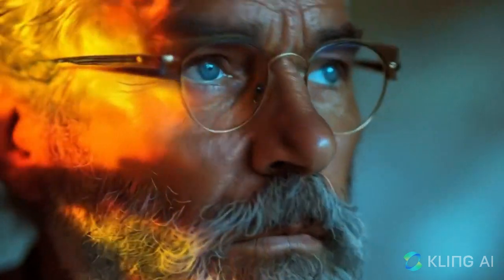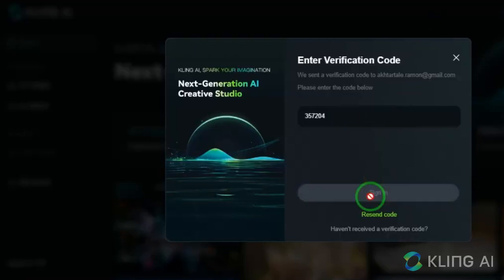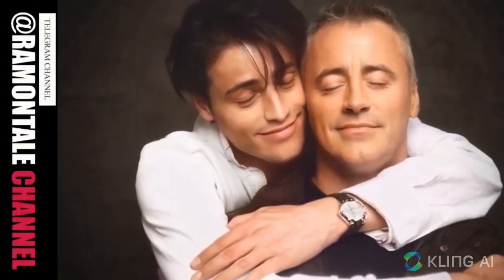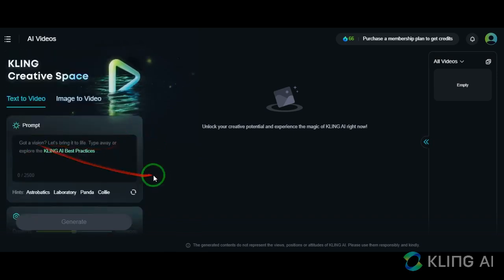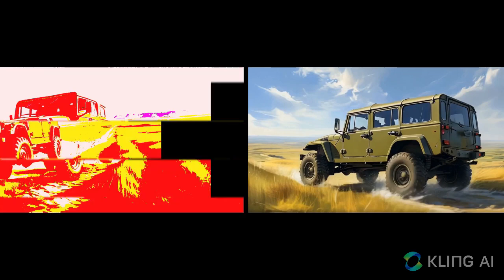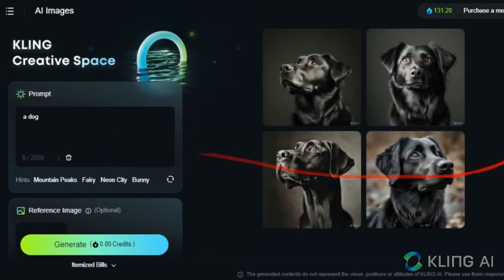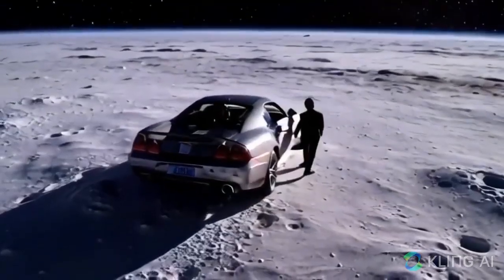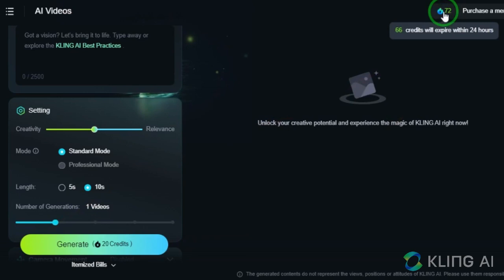Become a Master of Kling AI – Explore All Features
Kling AI is a video generation model developed by the Kuaishou team, designed to create high-quality artistic videos with ease. It supports generating videos up to 2 minutes long in 1080p resolution, utilizing advanced 3D spatiotemporal attention and diffusion transformer technologies. Key features include realistic simulation of physical world characteristics, large-scale motion generation, and powerful concept combination capabilities. Kling AI can produce movie-level videos with flexible aspect ratios and dynamic expression and body drive, making it a versatile tool for imaginative video creation.

To support the creation of more educational videos about ComfyUI, you can help by donating crypto to the wallet address below:

BTC - Ethereum (ERC20):
0x8c8cca619b1599e8ba9b44a0eaf2f610fbcb2254

Even a small contribution would be a huge motivation for me to keep creating better content. Thanks

Comfyui tutorial, Учебное пособие по Comfyui, Comfyui ट्यूटोरियल, Tutoriel Comfyui, Tutorial Comfyui, Comfyui 튜토리얼